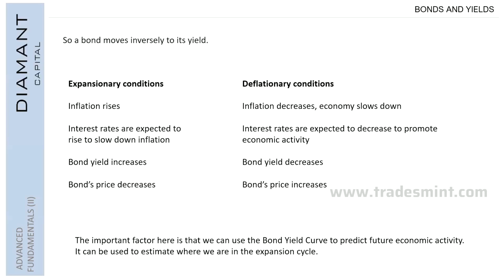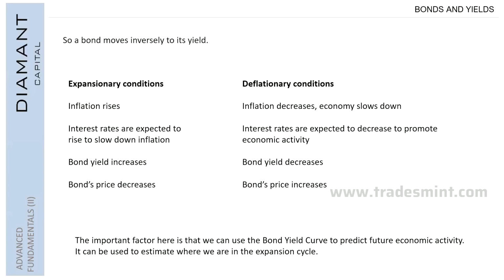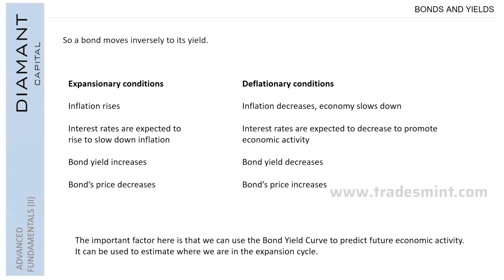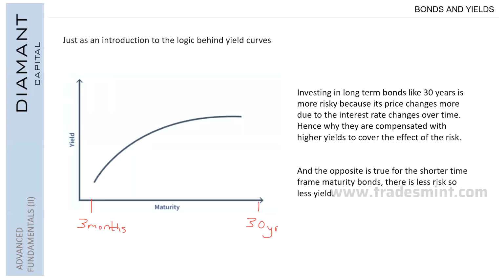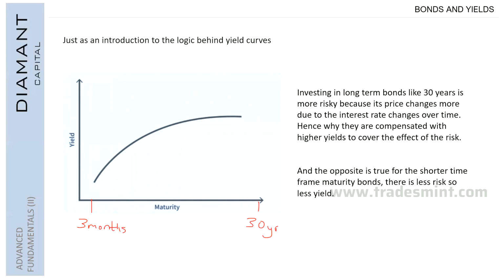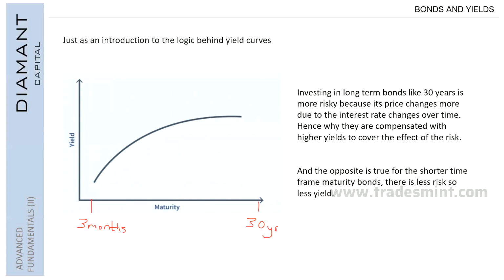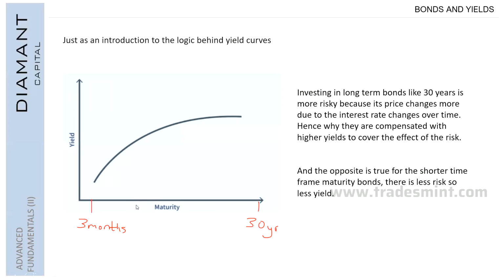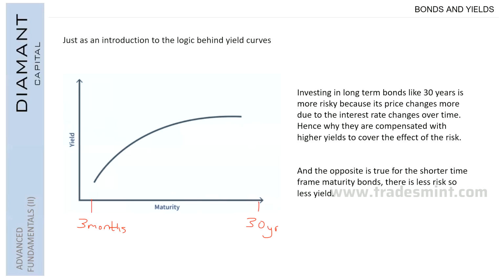AFII (4) Bonds and yields